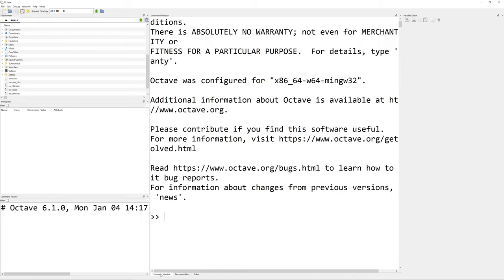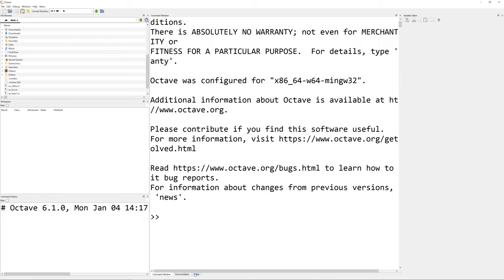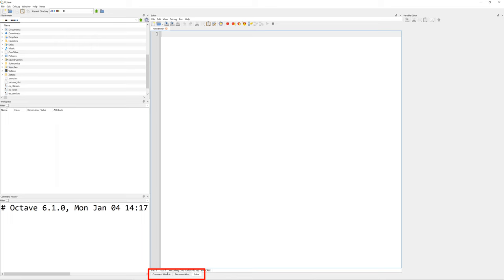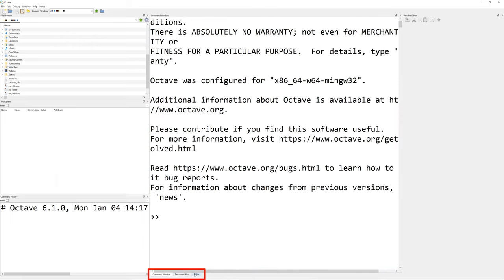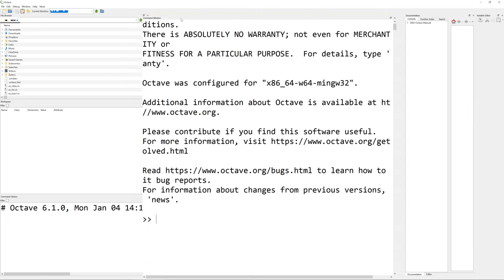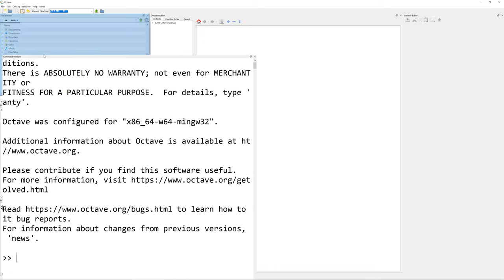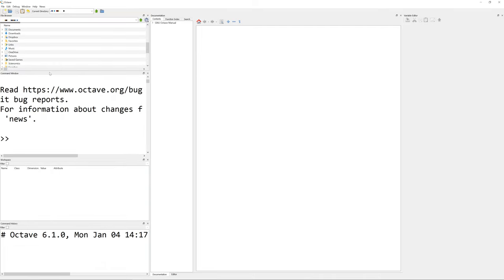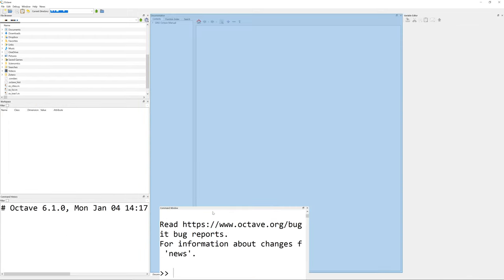Change Octave Window Layout Like Matlab (Command Window and Script Editor Together)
Tip to change Octave window layout like Matlab to see command window and editor tab simultaneously.

Other Octave Tutorial Videos:

1. Getting Started for Absolute Beginners

2. Variables for Absolute Beginners

3. Vectors for Absolute Beginners

4. Matrices and Indices for Absolute Beginners

5. Matrix Operations for Absolute Beginners

6. Scatter and Line Plotting for Absolute Beginners

7. First 5 Things to Do For Productive Working Environment

8. Writing Scripts and Functions for Absolute Beginners

9. Save/Load Variables in Workspace and Use Variable Editor for Absolute Beginners

10. Plot different types of plots for Absolute Beginners

11. Conditional Statements for Absolute Beginners (Letter Grade Assignment)

12. For Loop Statements for Absolute Beginners (BMI Calculation)

13. Big Data Analytic Basics

14. While Loop Statements for Absolute Beginners (Countdown Timer)

15. Display Even or Odd Numbers Only

16. Plot Multiple Curves in Same Figure

17. Common Errors and How to Fix

18. Learn GNU Octave in 1 hr 30 min

19. Solve Polynomial Equations